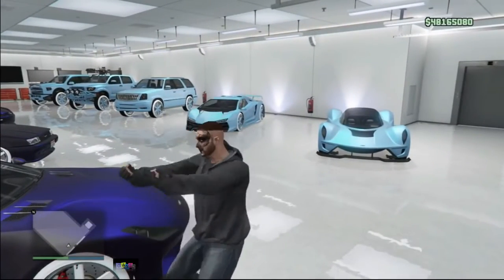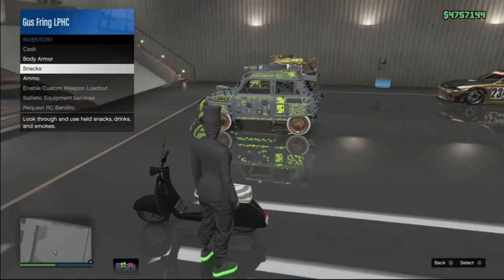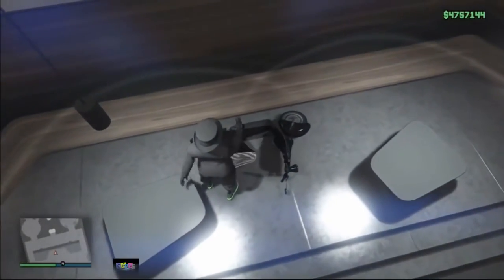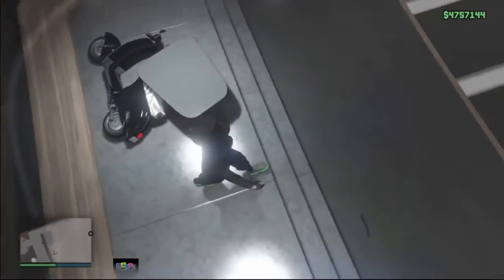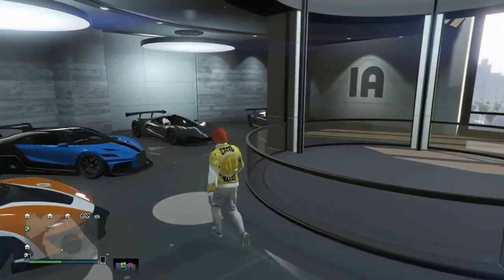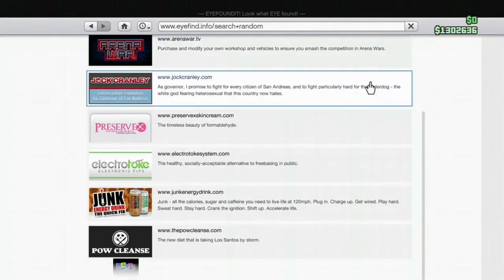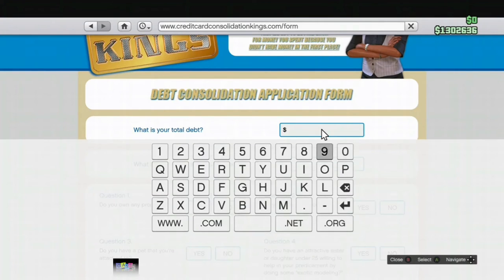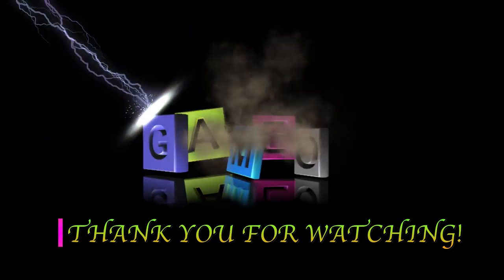Gta 5 Glitch Patcher Duplication Massive Semi Solo Ps4 Xbox - 2019 - 11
Gta 5 glitch patcher duplication massive semi solo ps4 xbox - gta 5 glitch patcher duplication massive semi solo ps4 xbox en 1. duplucation massif gta 5 duplication infini gta 5 glitch de duplication massive casque de couleur gta 5 .
gta 5 glitch duplication massive semi solo ps4 xbox 1. patcher gta 5 nouveaux glitch de duplication massives semi solo ps 4 xbox on.